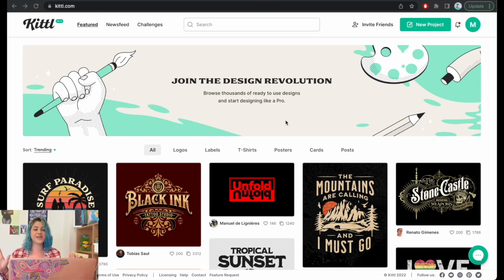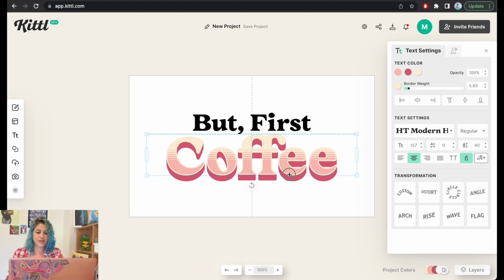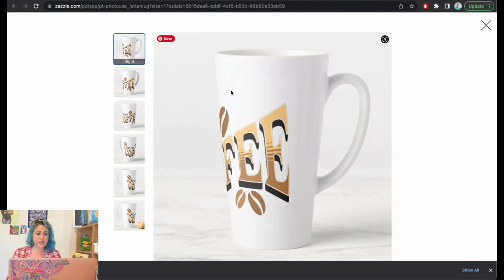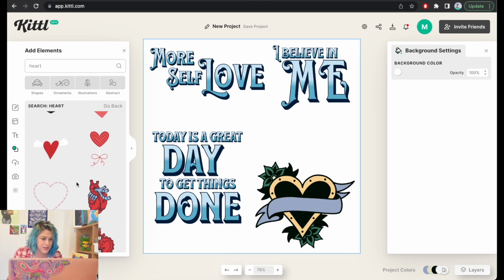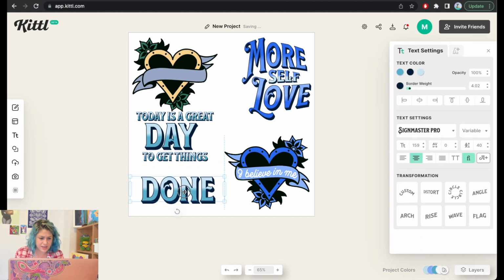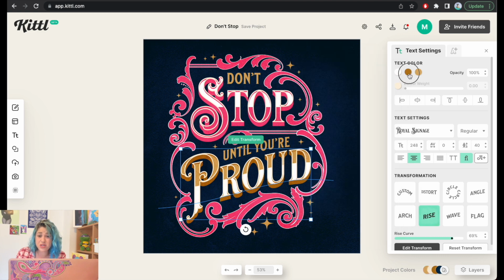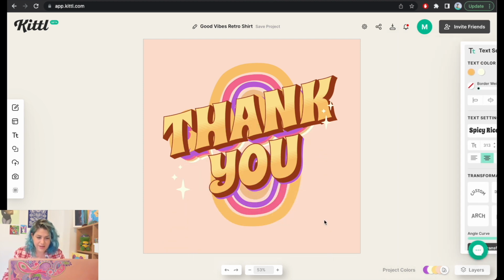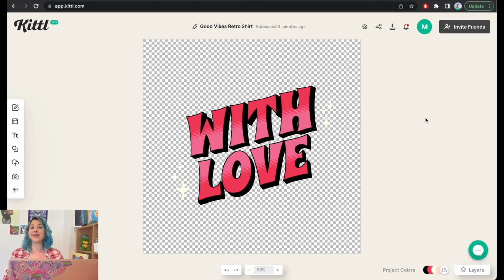MEGA Zazzle Design Tutorial - @Kittldesign Print on Demand Designs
In today's video I will be featuring an awesome graphic tool to design amazing print on demand products called @Kittldesign !
We're going to explore the abilities of this awesome designer, while also designing 4 different Zazzle print on demand products!
Feel free to let me know which product was your favorite from this tutorial in the comments down below, or what more tutorials you wanna see from me about Kittl!

👱🏼‍♀️ Get in touch, follow my life as an expat in Bulgaria, or my new art projects:
☕️🍕 Show support to the channel by visiting Get unique print on demand approved graphics and seamless patterns

Print on Demand Suppliers -

Starting your own shop with -

🤩 Etsy - Get your first 40 listings for FREE!